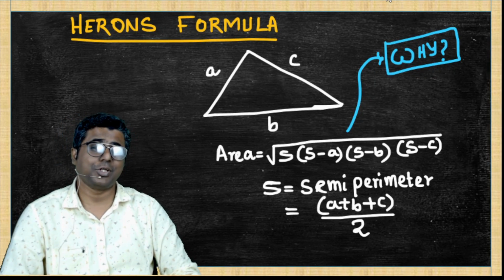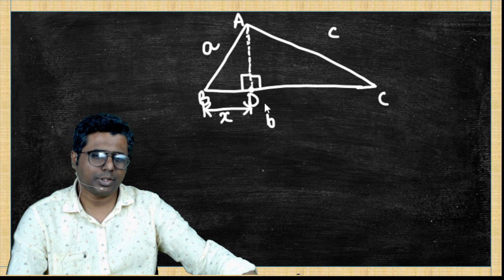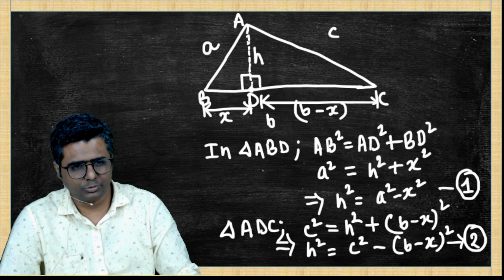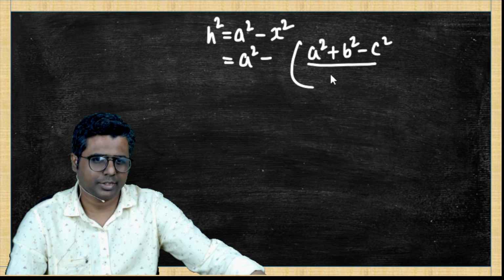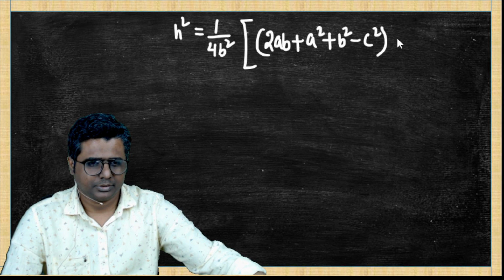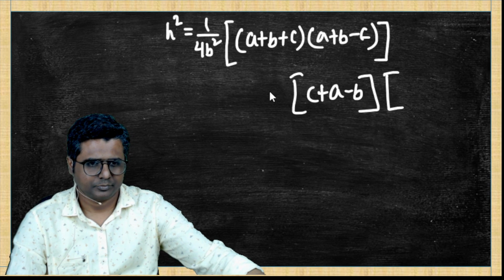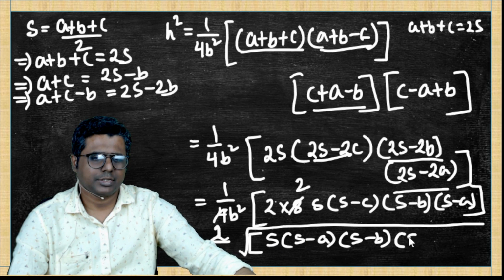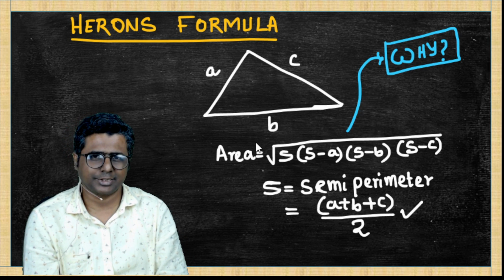PROOF OF HERONS FORMULA|AREA OF A TRIANGLE -02 |MENSURATION PART 02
Hey guys of Class 9th and 10th. Here we learn about Area of triangle and its proof in English by Supriyo Sir HERONS FORMULA

This is important for most of the  exams such as BOARDS, NEET, JEE, WBJEE, KVPY
 From VIII to XIII /PCMB